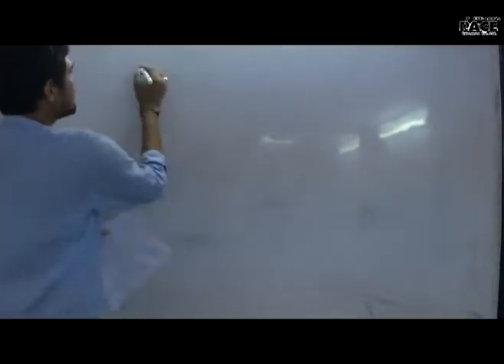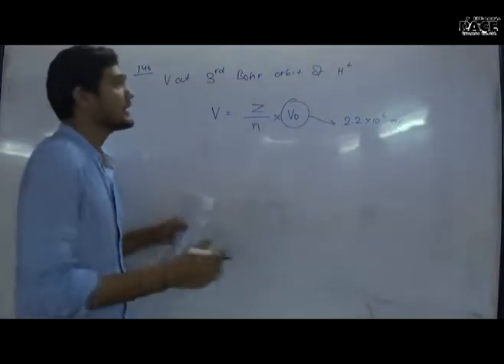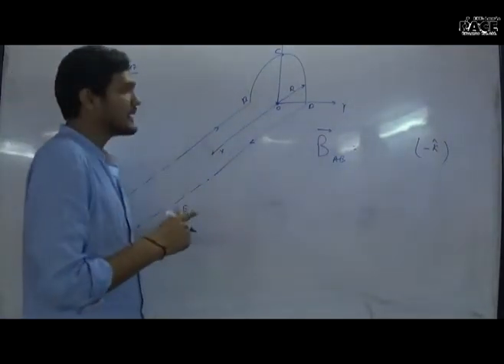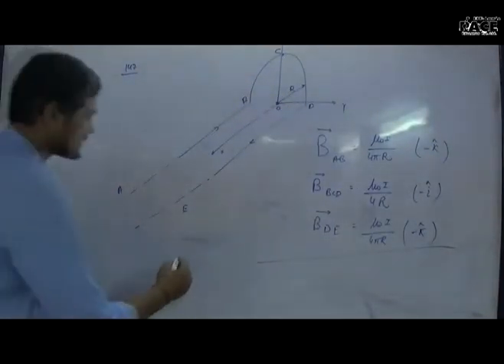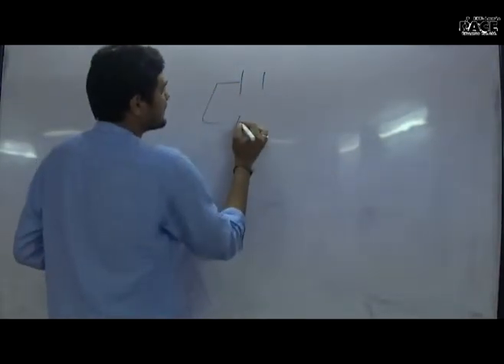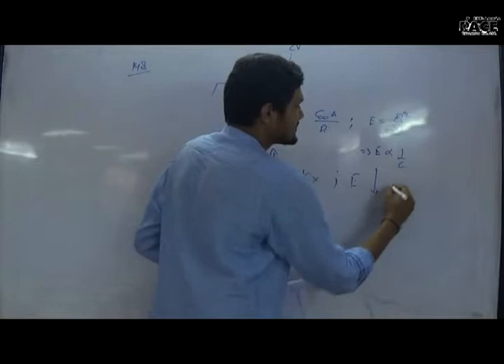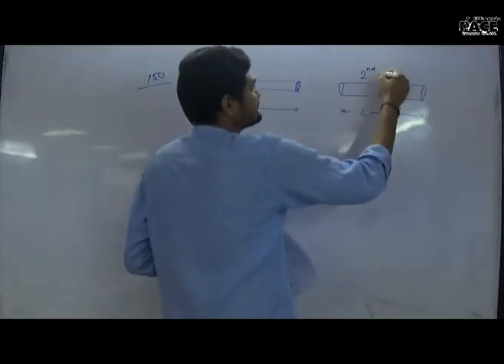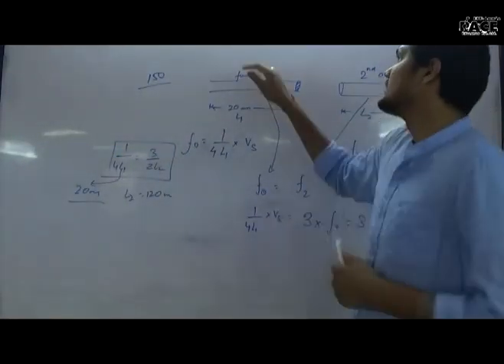AIPMT 2015 SOLUTIONS Q NO 146 to 150